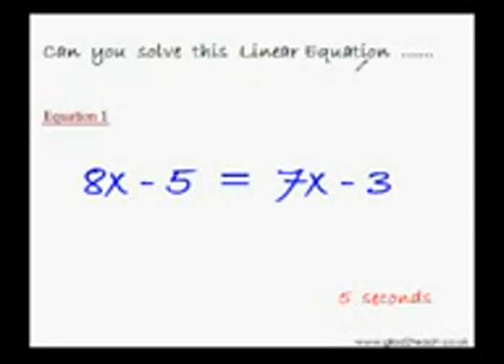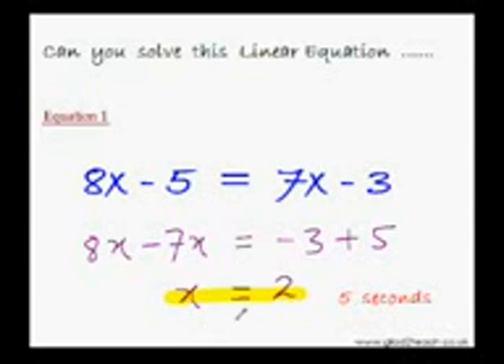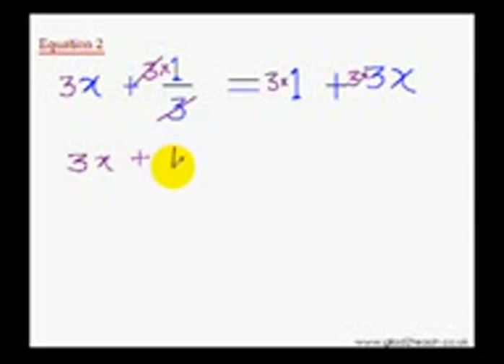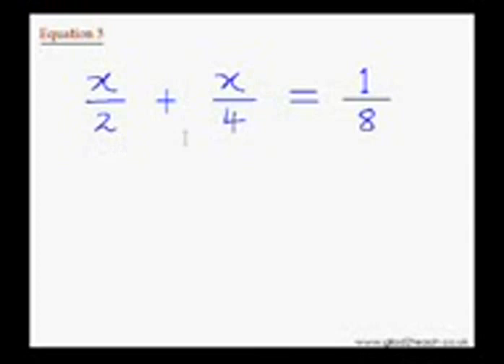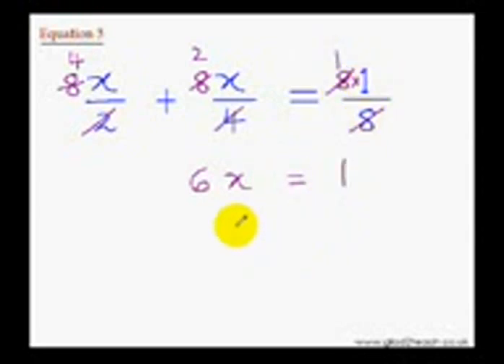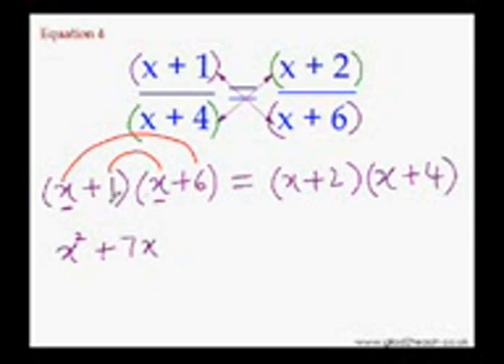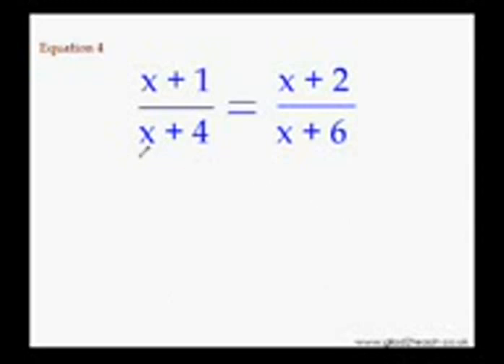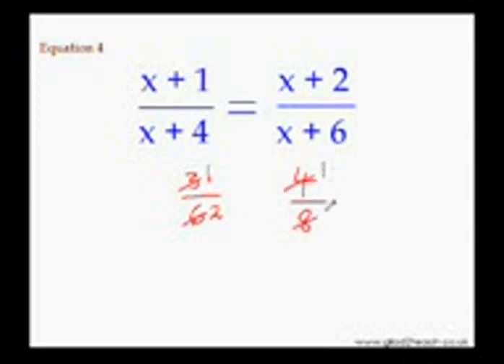[P1]Bài 13/26 cách tính nhẩm siêu nhanh cách tính nhẩm nhanh giúp học toán giỏi hơn pi tv